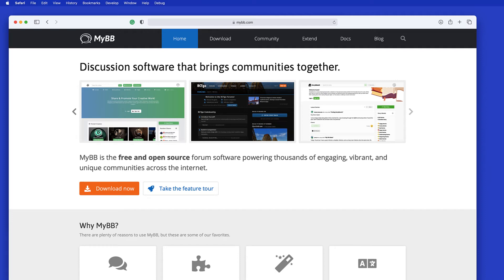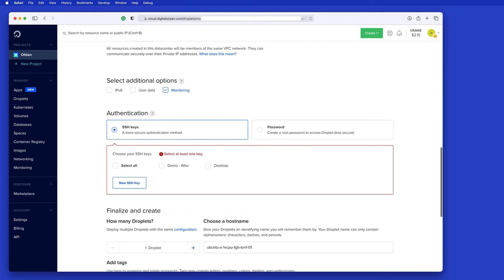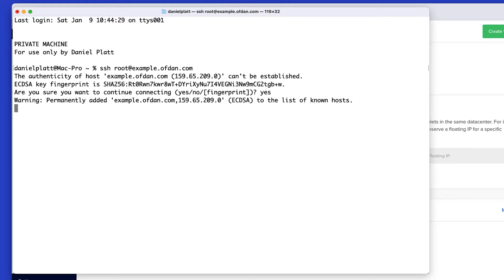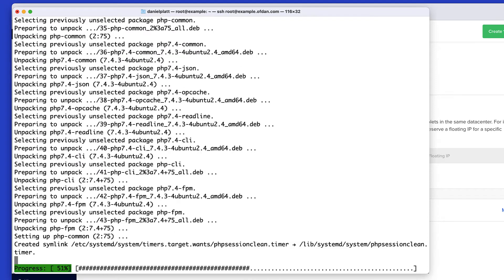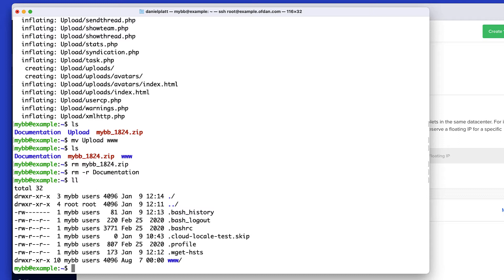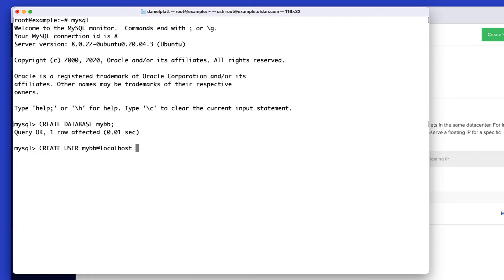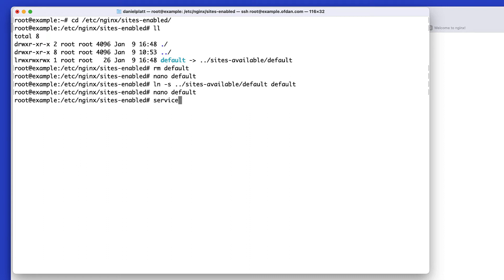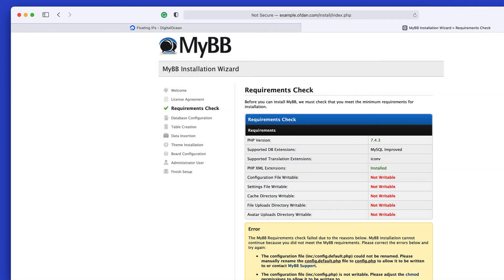Setup up MyBB on a Digital Ocean VPS using Mysql, Nginx and PHP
In this video, I am going to install MyBB into a free VPS on Digital Ocean using  Mysql, Nginx and PHP.

We will also look at turning on caching and enabling SEO friendly URLs.

Interested in hosting?
Use this link to get free credit to try Digital Ocean VPS.

Table of Contents:

00:00 - Intro
00:33 - Creating the server
01:53 - Connecting to the server
02:28 - Updating the server
02:44 - Installing MySQL, Nginx and PHP
03:31 - Create user
04:45 - Downloading MyBB
05:11 - Unzipping MyBB
05:42 - Moving MyBB into a web folder
06:06 - Tidying up the user folder
06:31 - Creating MySQL database and user
07:51 - Setting MySQL user permissions
08:38 - Flushing MySQL privileges
09:18 - Nginx configuration
09:38 - Default Nginx page
09:46 - Nginx sites configuration
10:57 - Configuring Nginx for MyBB
13:42 - MyBB installation wizard
13:57 - MyBB requirements check
14:19 - Installing missing PHP extensions
14:53 - PHP Configuration
15:23 - PHP pools
16:23 - Configure PHP to run as the website user
16:32 - PHP listen directive
17:06 - Editing the php.ini for uploading files
19:11 - MyBB database configuration
20:25 - MyBB board configuration
20:36 - MyBB - creating an admin account
20:58 - Finished MyBB setup
21:09 - MyBB caching
22:50 - Enabling SEO Friendly URLs in MyBB